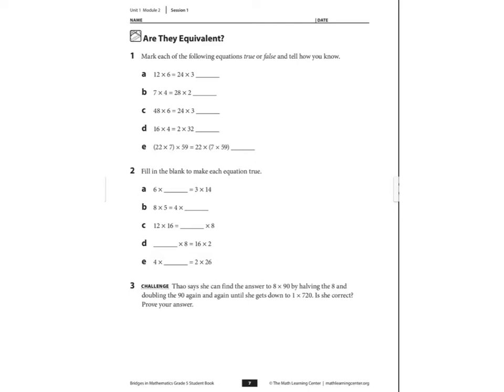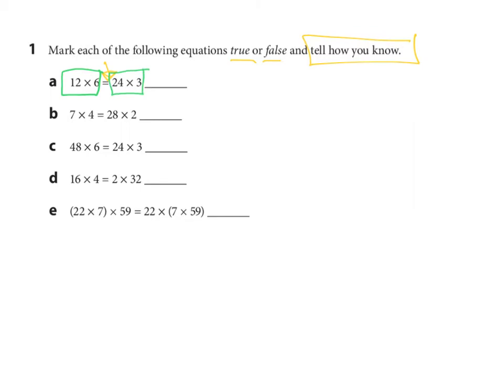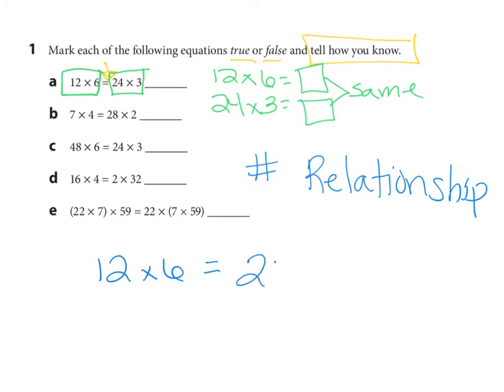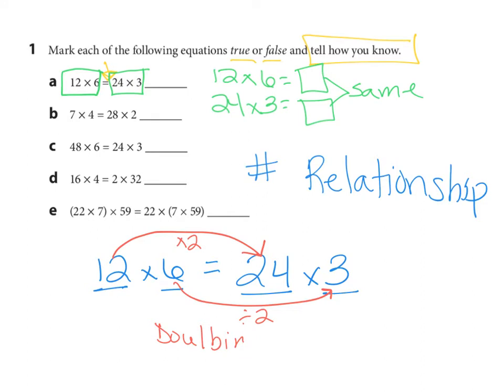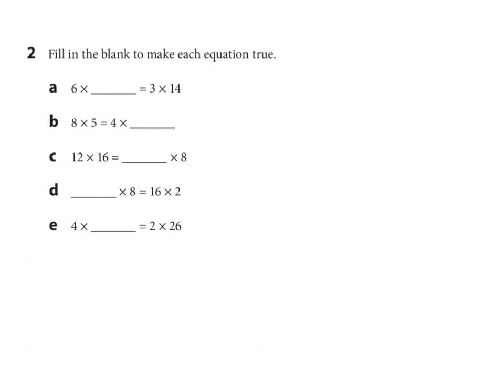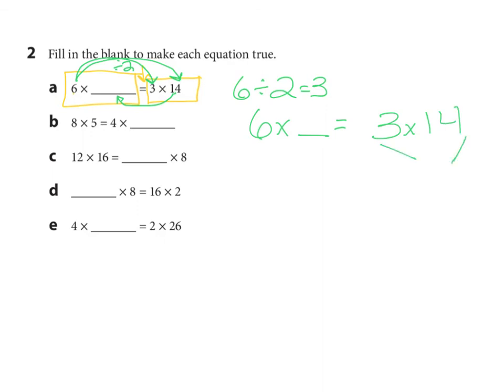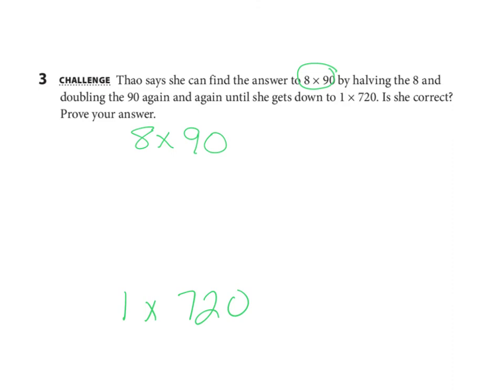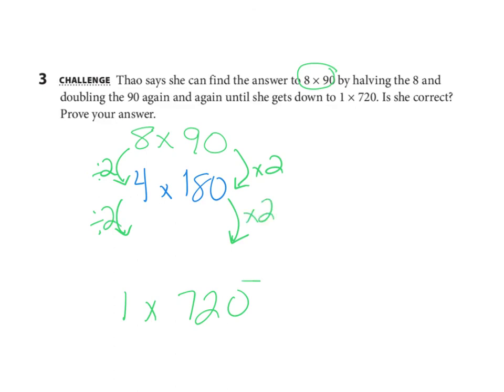SB Page 7